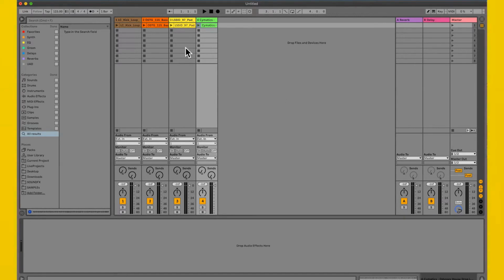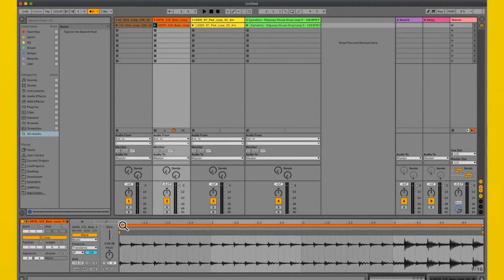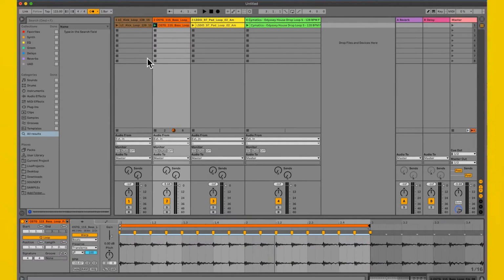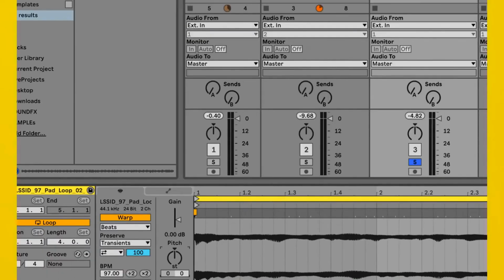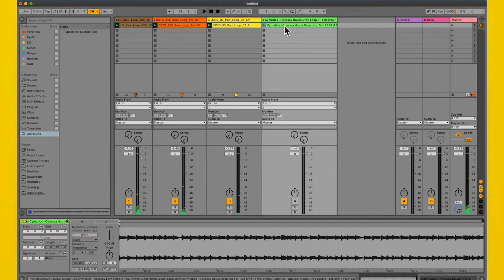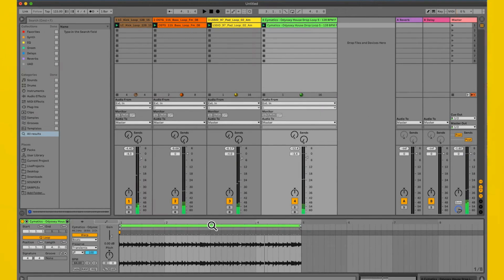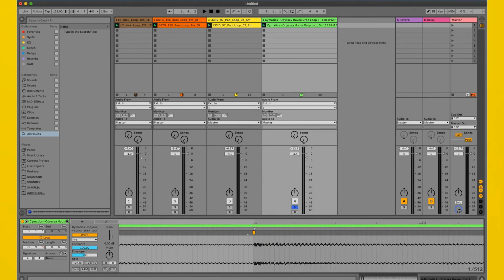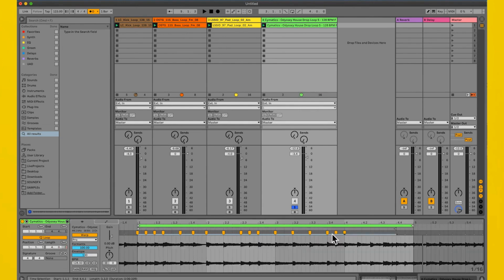ABLETON LIVE LESSON 9 (For Beginners) Warp Function in Ableton 🎵🎧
Hello, I’m Umut Uslusoy! Welcome to Studyo Alt Tarafi! 🎉
In this ninth lesson of our Ableton Live series, we’re diving into one of the most powerful features in Ableton: the Warp function! 🌀

The Warp feature allows you to manipulate audio files and match tempos and pitch effortlessly. Whether you’re working with different tempo projects or adjusting the pitch of your sounds, Warp is an essential tool to shape and refine your music production workflow in Ableton Live. 🔄

By mastering Warping, you'll be able to seamlessly adjust your tracks, bringing in different sound elements and allowing your music to flow together perfectly, no matter the source material's tempo or pitch! 🎶

📚 Want to become an Ableton expert?
Check out my full Ableton Live course for beginners and take your production skills to the next level:

If you have any questions, drop them in the comments below! Let's keep creating amazing music! 💪

🎶 Welcome to Stüdyo Alt Tarafı! Here, I share everything about music production, sound design, mixing & mastering, home studio setups, and more.

🔹 FOLLOW ME ON:
🎵 Umut Uslusoy Music: